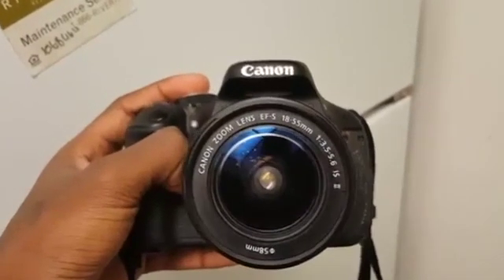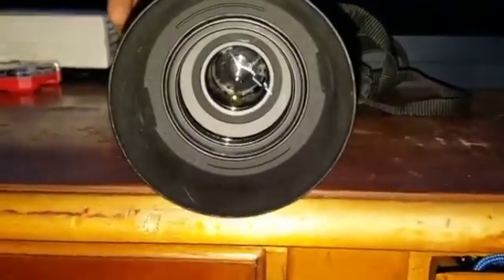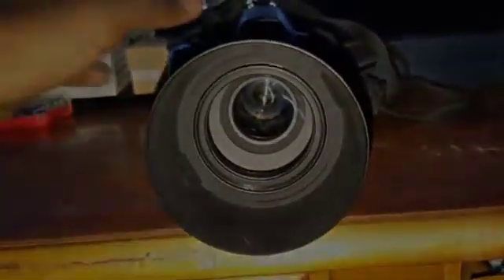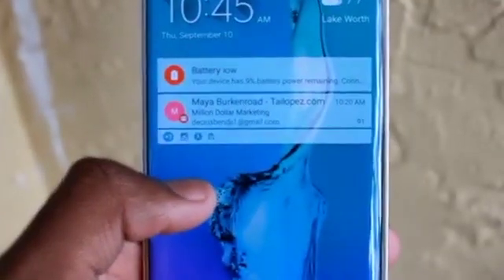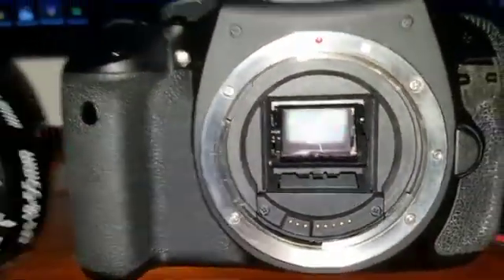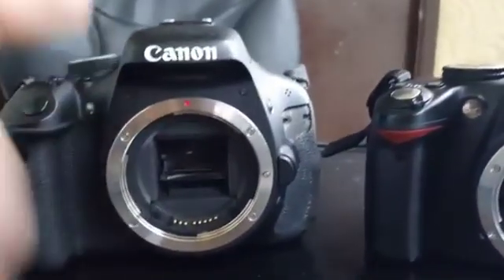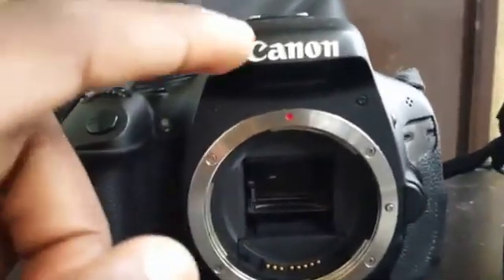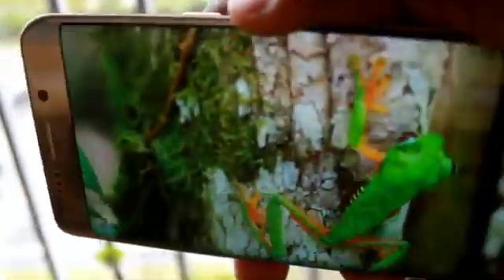Why the Cannon T3i is the Best camera in the world